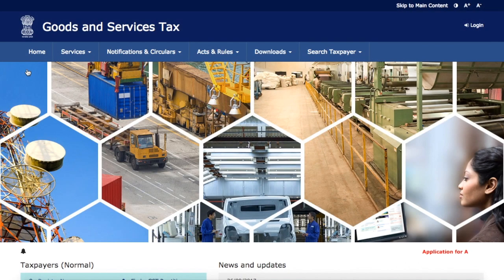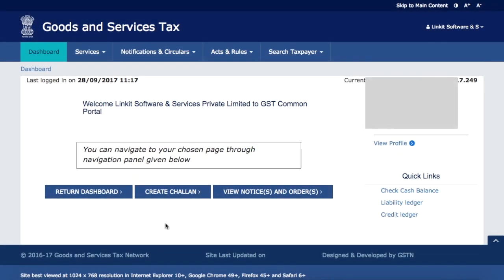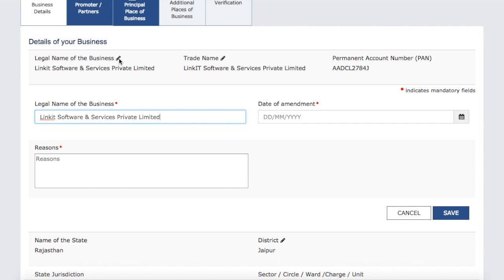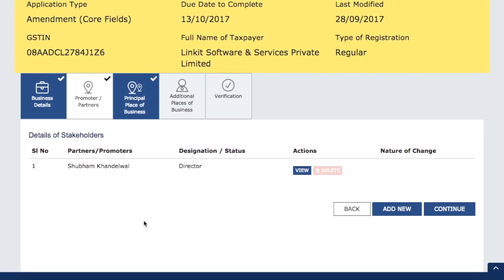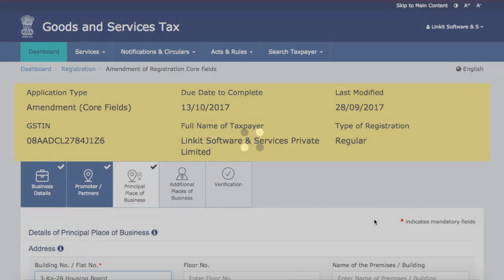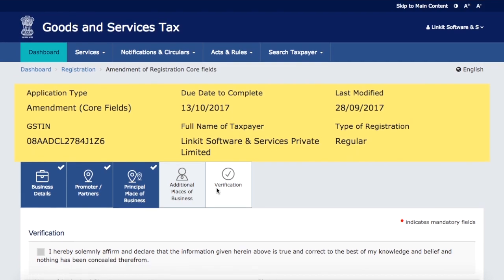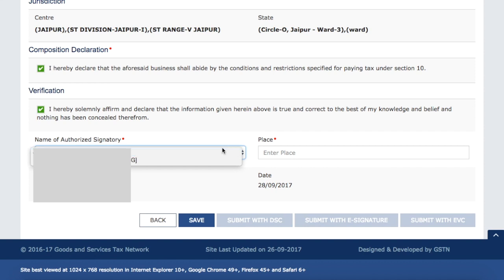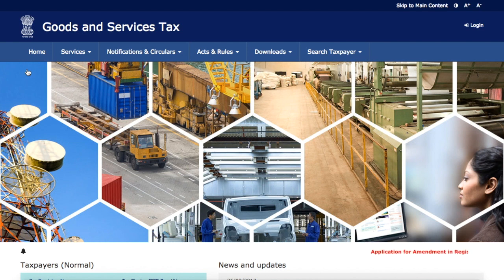Live Demo: How To Opt For Composition Scheme From Normal GST Registration | How To Edit Core Fields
GSTN has recently enabled the option to amend core fiends in GST Registration Certificate. Also, you can now opt for composition scheme if you registered previously as a normal taxpayer. In this video, we will demonstrate how you can modify your Core Fields and opt for composition scheme under GST.